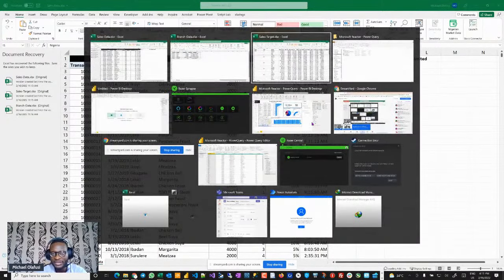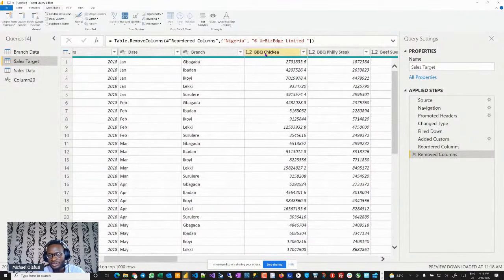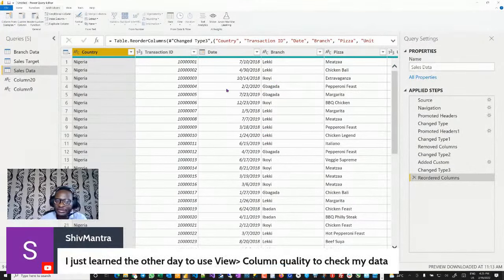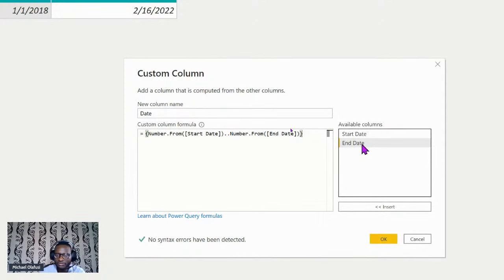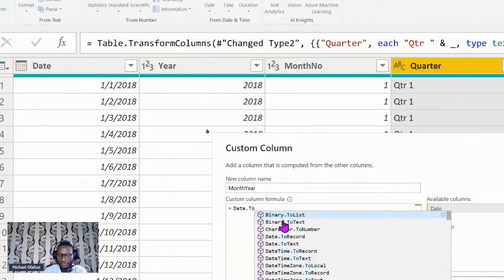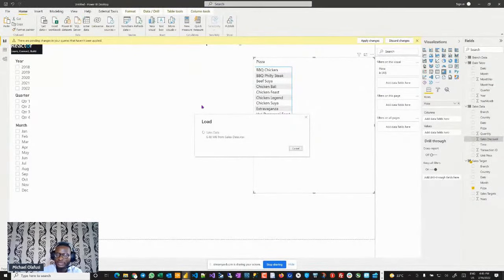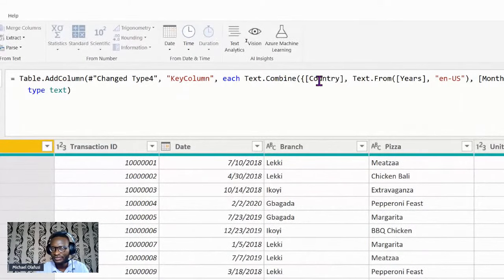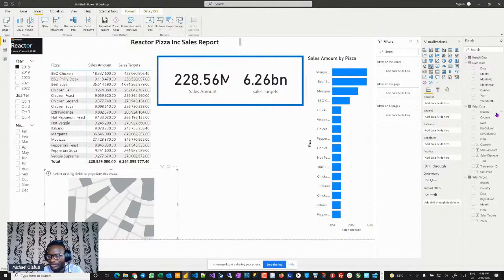Power BI Series | Transforming Data in Power Query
This is the third in an eight-part series on Power BI, where we will explore some of the most essential concepts to help you leverage the various sources of data and turn them into coherent, visually immersive, and interactive insights. In this session, we cover how to clean data using Power Query which is an ETL (Extract, Transform and Load).

This series is open to anyone who would like to learn how to leverage the various sources of data and turn them into coherent, visually immersive, and interactive insights.

By attending this series, you will: 1. Explore what Power BI can do for you. 2. Analyze data with Power BI. 3. Get to your data on the go with the Power BI Mobile apps. 4. How to build a career in data analysis.

Speaker: David Abu - Microsoft Cloud Advocate
David is a Cloud Advocate for Power BI, he is currently based in Lagos, Nigeria. He is a community builder and part of the Power Platform Community leaders in Nigeria. David is a business intelligence Associate with comprehensive accomplishments applying visualizations, data modelling, data structuring and data analytics to ensure success and achieve goals. A community builder and public speaker of digital technologies.

Speaker: Michael Olafusi - Microsoft MVP
Michael is a Financial Modeler and BI specialist. He is a 7x Microsoft MVP, a Microsoft Certified Trainer (MCT), a certified Advanced Financial Modeler (AFM), a chartered stockbroker in Nigeria and a member of UK CISI. He is the lead trainer at UrBizEdge Limited, a data analysis solutions company operating in Nigeria and Estonia. Prior to this he worked as the Service Delivery Manager for 21st Century Technologies, Business and MIS analyst for Comviva – Airtel Africa CRBT Operations, and as a BSS Engineer for Nokia Siemens Networks.

[event ID:15354]